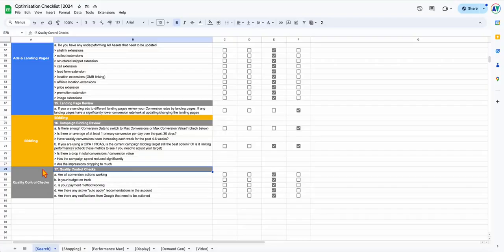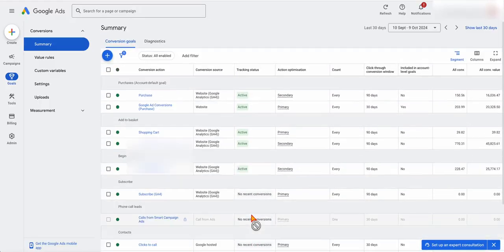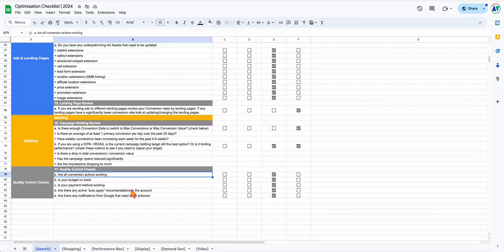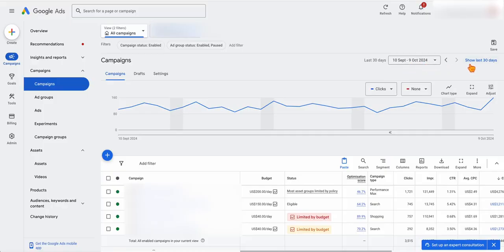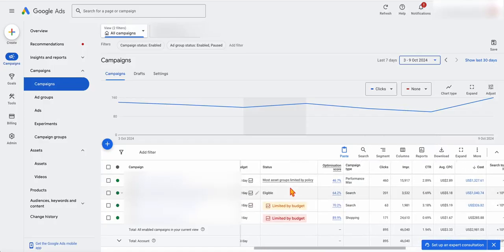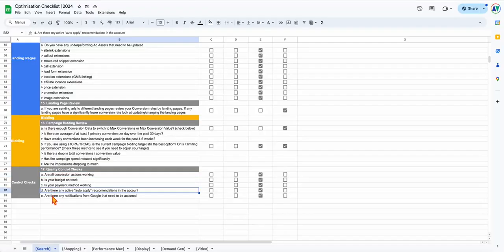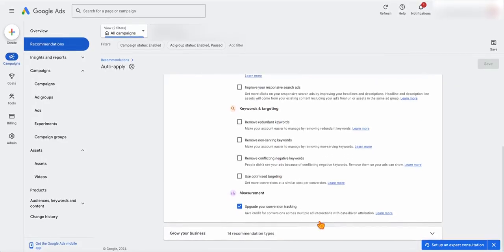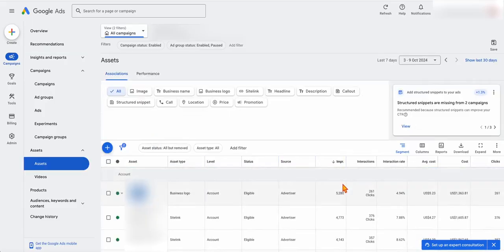Lecture 21: Quality Control Checks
The lecture title "Lecture 21: Quality Control Checks" indicates a critical, advanced topic that focuses on risk mitigation, policy compliance, and the structural integrity of a Google Ads account.

While Lecture 19 covered optimization (improving performance), Lecture 21 focuses on prevention and maintenance—catching errors before they waste budget or cause account suspension.

🛑 Description: Lecture 21: Quality Control Checks
This content provides a detailed, often pre-launch and recurring technical checklist designed to ensure the account, campaigns, ads, and landing pages adhere to Google Ads policies, technical standards, and internal best practices. The emphasis is on protecting the budget and the business by eliminating preventable errors that lead to wasted spend, ad disapprovals, or, in severe cases, account suspension.

Key Quality Control (QC) Pillars:
Tracking and Integrity Checks: This is the most critical QC area.

Conversion Tracking: Verifying that all primary and secondary conversion actions are firing correctly, are not double-counting conversions (a common error), and that Enhanced Conversions are properly implemented for accuracy.

Integration: Confirming that Google Ads is linked to Google Analytics 4 (GA4) and that data sharing is working seamlessly.

Exclusions: Ensuring the agency/company's own IP addresses are excluded to prevent internal testing from skewing data.

Policy and Compliance Checks: Reviewing all ad components and landing pages against Google's rules.

Ad Status: Daily checks for any Disapproved or Limited Approval ads (checking for policy flags related to trademarks, restricted products, or medical claims).

Landing Page Compliance: Verifying the landing page loads correctly (no 404 errors), is mobile-friendly, transparent, and has up-to-date business information.

Structural & Setting Checks: Verifying the foundational settings that control where and how money is spent.

Network Settings: Ensuring Search Network campaigns have the Display Network DISABLED (unless intentional) and that Search Partners are only enabled if performance justifies the lower-quality traffic.

Device/Geo Targeting: Double-checking that location targeting, bid adjustments, and exclusions are correctly set to prevent wasting budget in irrelevant areas.

Match Type Conflicts: Auditing the keyword list to ensure a keyword is not conflicting with a negative keyword, which would prevent the ad from ever showing.

Creative Asset Health: Checking the technical quality and completeness of ad assets.

Ad Extensions (Assets): Ensuring all relevant assets (Sitelinks, Callouts, Structured Snippets, etc.) are correctly set up and eligible to run across all campaigns.

Shopping/PMax Feeds: Checking the Google Merchant Center daily for any product disapprovals or warnings that could stop product ads from running.

The goal of this lecture is to instill the discipline required for continuous monitoring, moving the manager into an account guardian role that minimizes financial and policy risks.